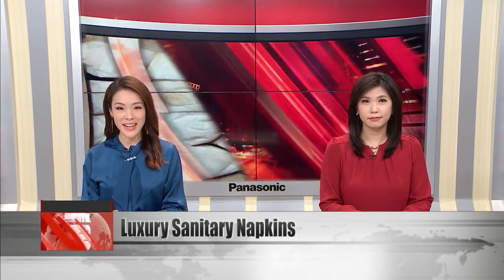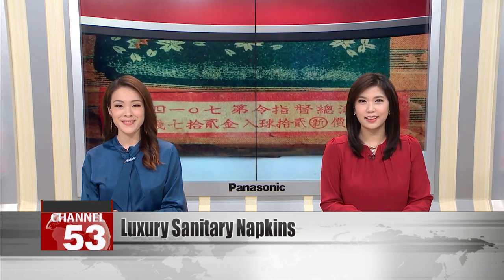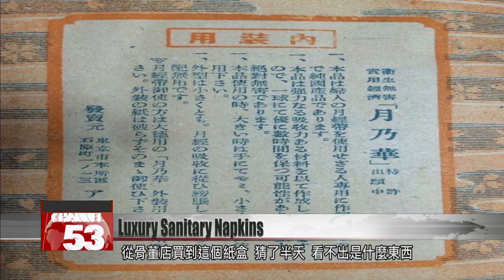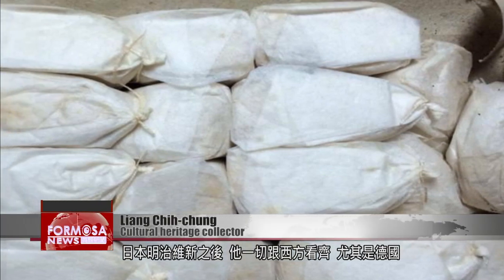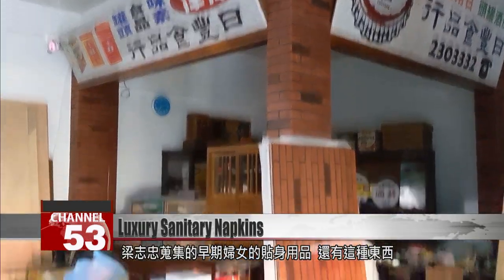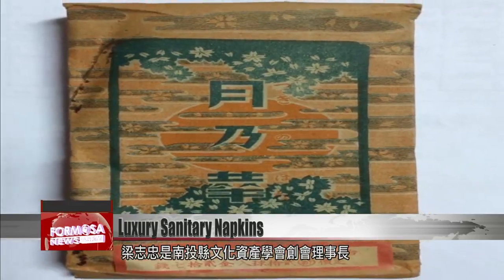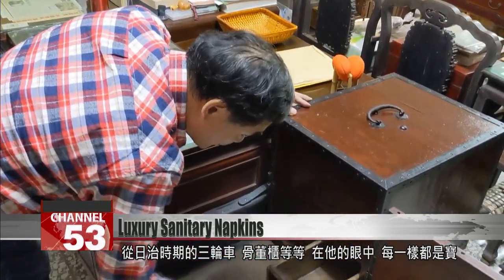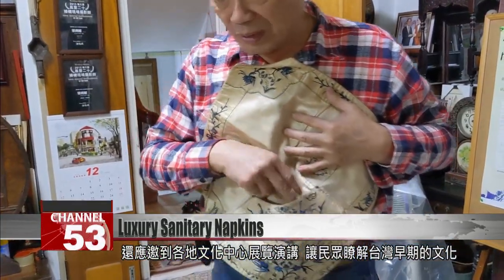These sanitary napkins from Japanese colonial era cost half a day’s wages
Now turning to a rare historical find – a box of sanitary napkins from the Japanese colonial era. A Nantou County collector says that this box was imported from Japan, to be used strictly by the wealthy set. A box of 20 pieces sold for 27 sen, which is roughly half a day’s wage for a postal worker. Let’s take a look.

It’s a box full of small cotton bags tied neatly with cotton string. At first glance, they appear to be tea bags. But they’re actually sanitary napkins dating back to the Japanese colonial era.

Collector Liang Chih-chung found the box in an antique shop more than 20 years ago. He had no clue what the bags were, until he turned to the back of the box and saw the label. This box had been imported from Japan to Taiwan during the colonial era. It retailed at 27 sen, at a time when the daily wage of a postal worker was only 50 sen. So pads like these were likely considered a luxury good.

Liang Chih-chung
Cultural heritage collector
Following the Meiji Restoration in Japan, they did everything with an eye on the West, and especially Germany. During the early Japanese colonial era, sanitary napkins were in the form of small bundles. Only later on did they become strips.

Liang’s collection includes another personal item used by women back in the day.

This is a belly band used in wealthy families. Painstakingly made with the finest materials, it’s warm in winter and cool in summer.

Liang is the founder and chairman of the Nantou County Cultural Heritage Association. He’s collected more than 10,000 historical artifacts, including a tricycle and cabinets from the Japanese colonial era. To him, every item is a treasure.

Liang Chih-chung
Cultural heritage collector
I promote the preservation of cultural assets. I go to various places and hold exhibits. My hope is to help more people see that what our ancestors left behind is very precious.

In his spare time, Liang sorts his collection into different categories. He gives speeches at cultural centers on invitation, shedding more light on the early chapters of Taiwan history.